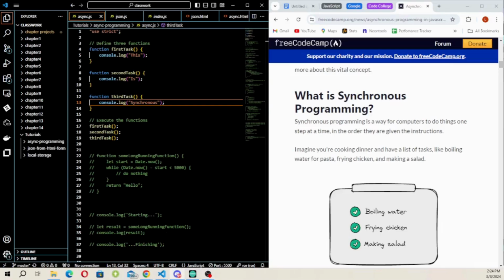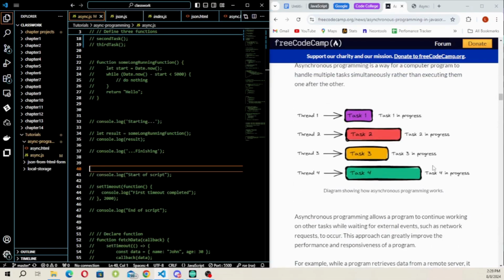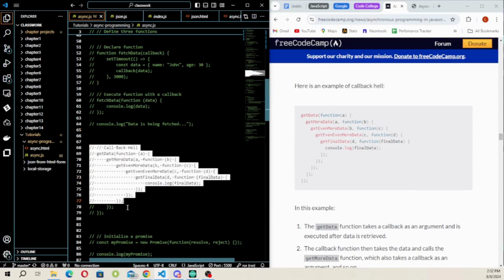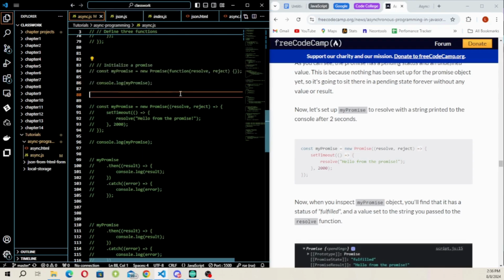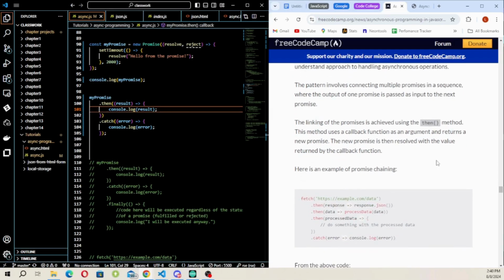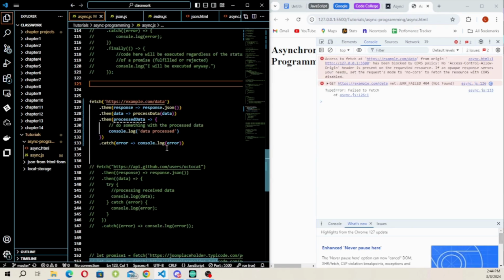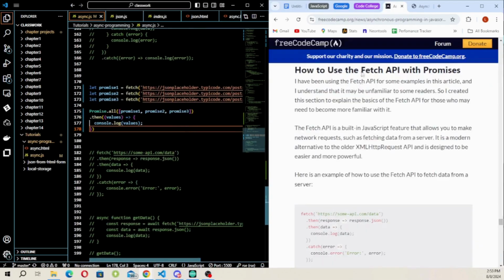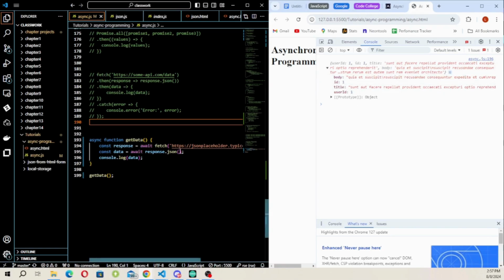Tutorial 2 Pair Programming with Bhabha September | Code College | Advanced JavaScript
Lucky and Bhabha showcase and explain asynchronous programming in JavaScript.